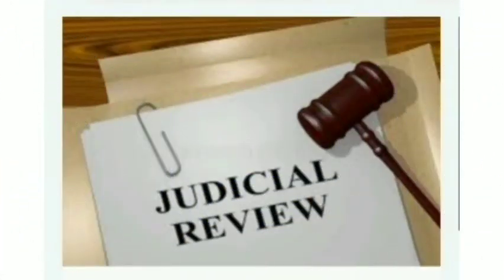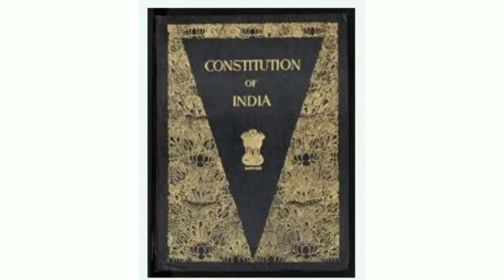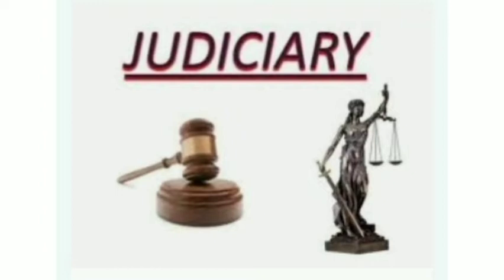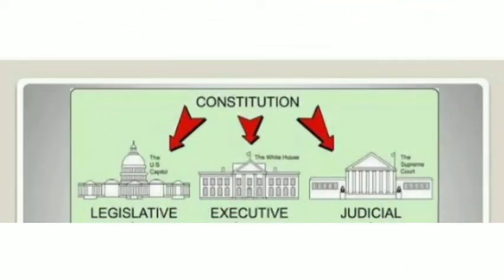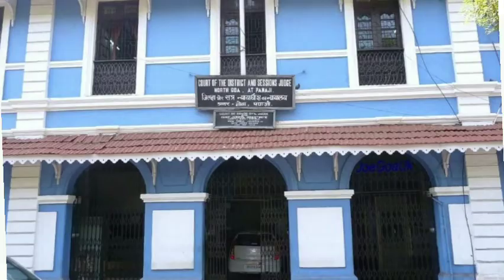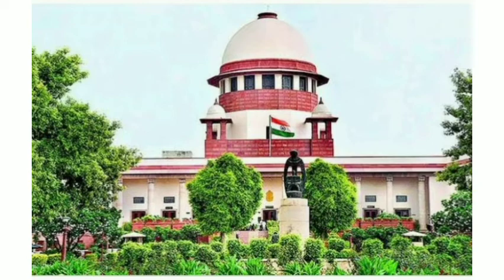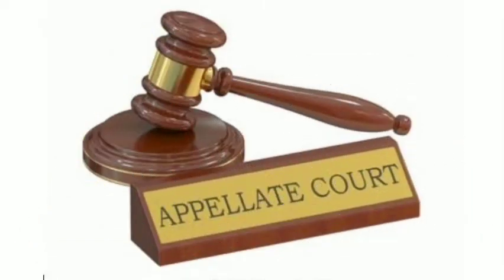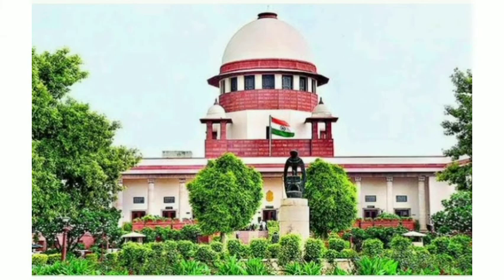5.Judiciary STD -8 (Study purpose video only 🙏)